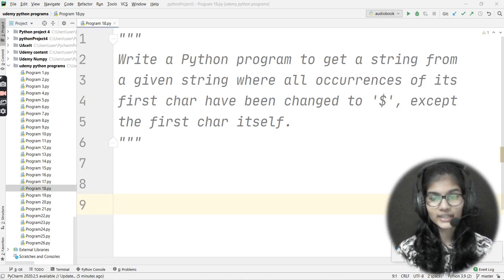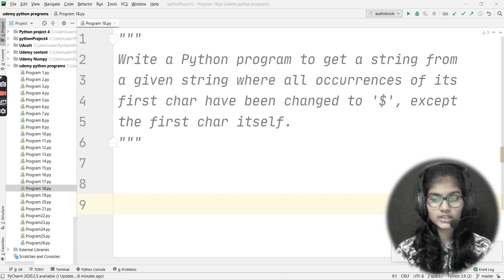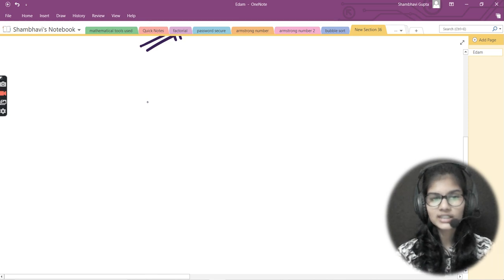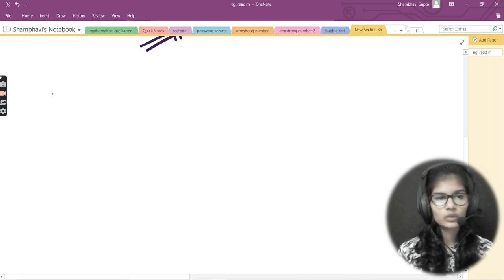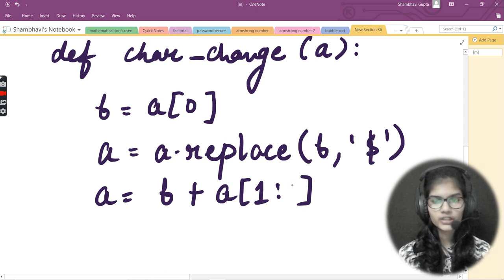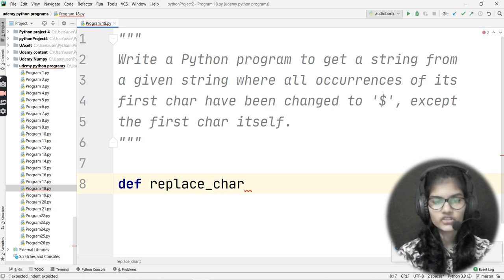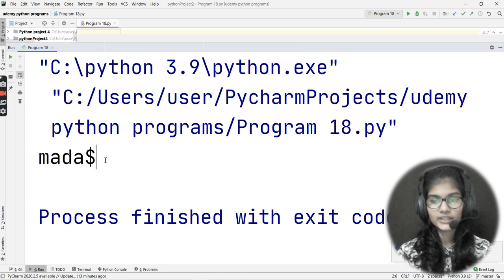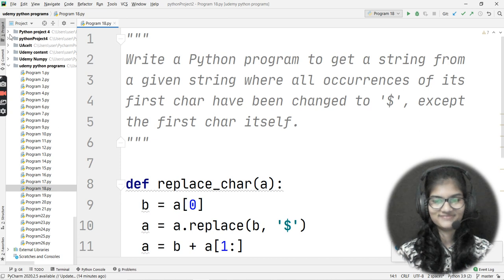Python program 16 program to get a string where first char have been changed to '$'.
Hey everyone, In this video I have taught about program to get a string where first char have been changed to '$'.. I Have tried my best to teach in the simplest and beginner friendly manner so that you can grasp all concepts clearly and easily.